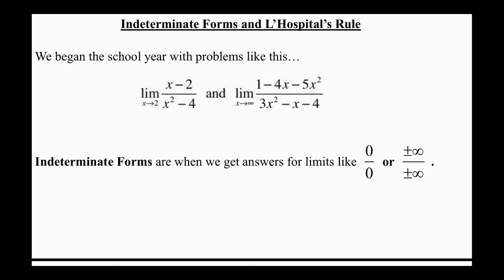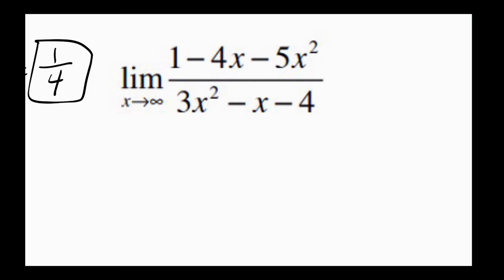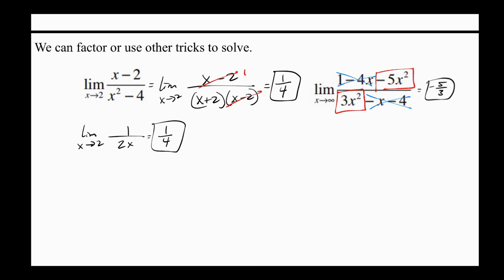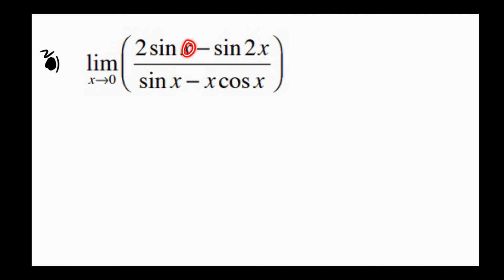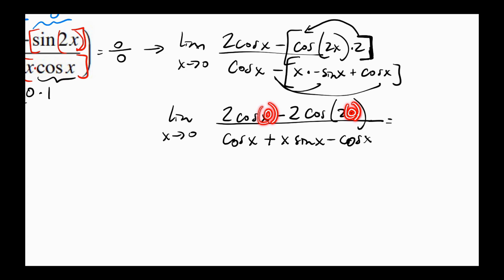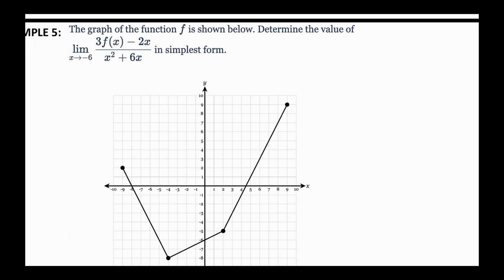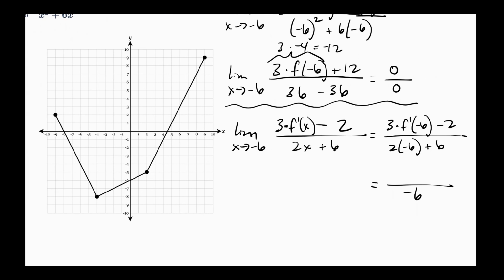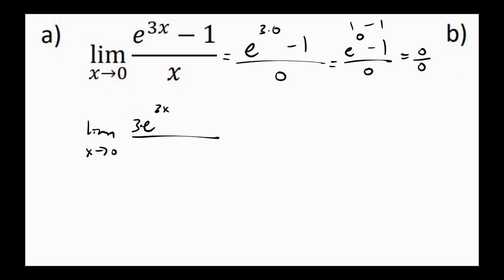1/10/22 - L'Hospital's Rule